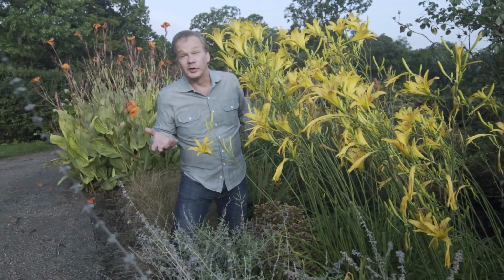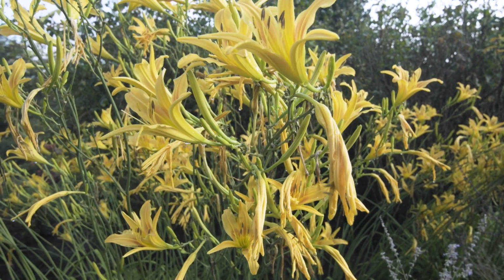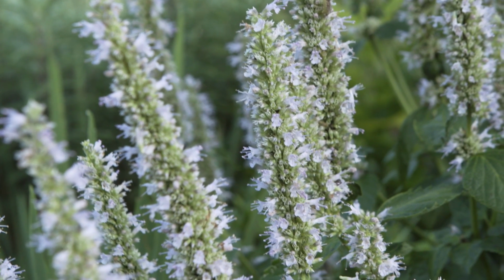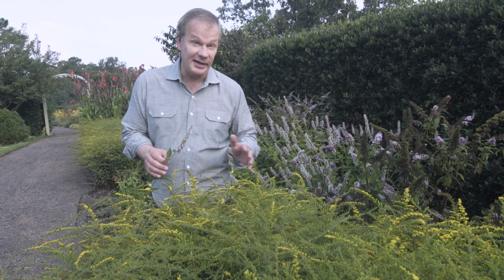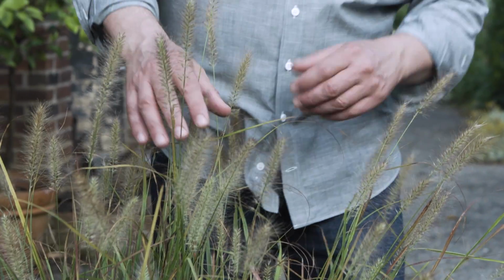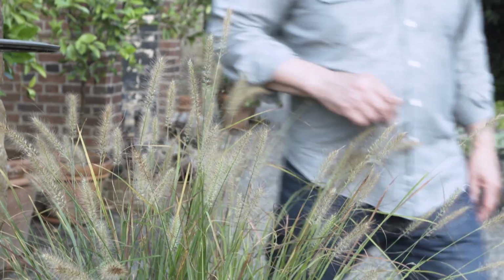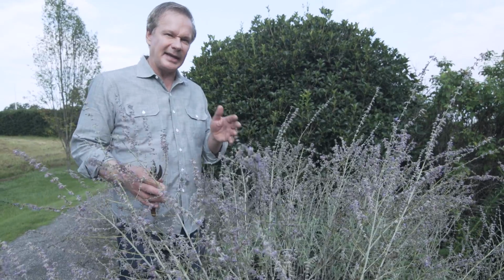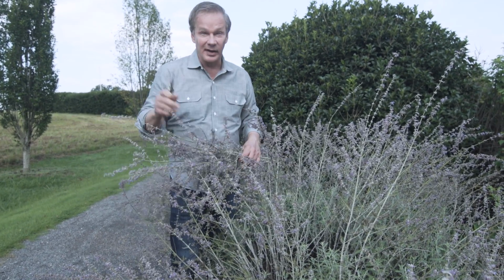5 Late Blooming Perennials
Who doesn't love color that lasts all season? Here are a few late blooming perennials that will give your garden space color through the fall.